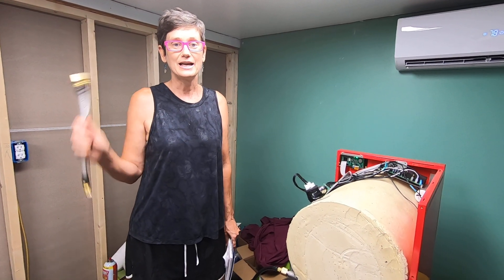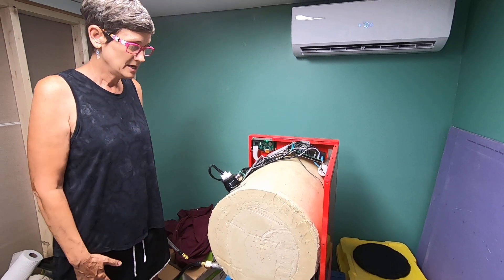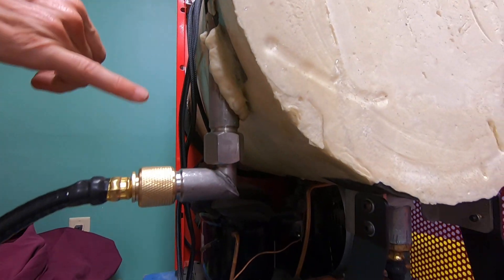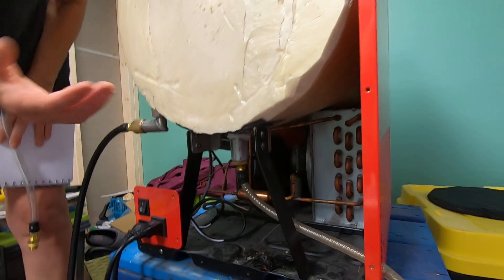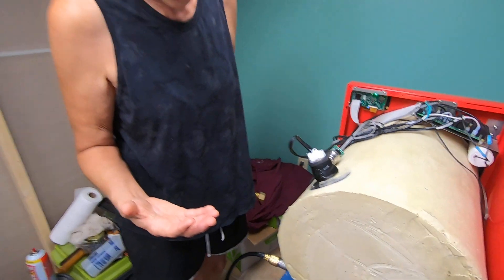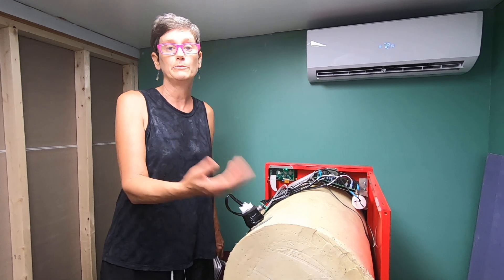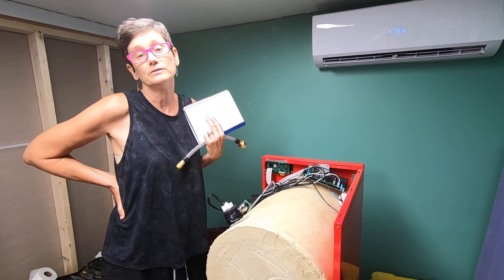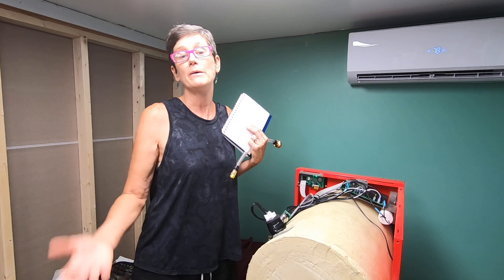3F: 1 Year Day 190 - Freeze Dryer Vacuum Leak Fixed! Lessons Learned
So many lessons learned.  Our Harvest Right Freeze Dryer started acting up in May which was a few months past the 1 year warranty.  We couldn't achieve a deep vacuum and eventually it would shut down mid-cycle suggesting a leak.  This video shows all the possible places that a leak can occur and how we went about fixing the problem.  We know so much more now about the machine, the pump and working with the Harvest Right customer support team.  And we met a wonderful local Harvest Right Freeze Dryer owner who helped us over the hump! Community Rocks! Forever Foods Farm. July 9, 2021.